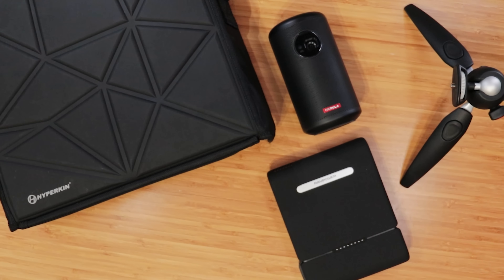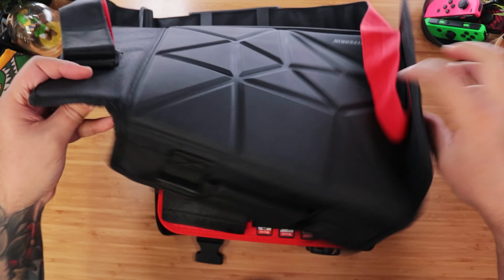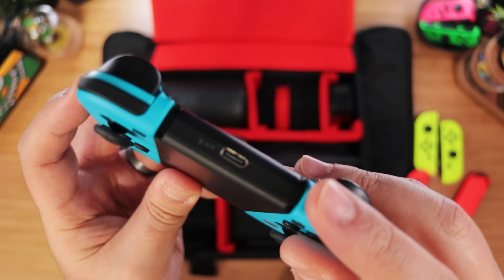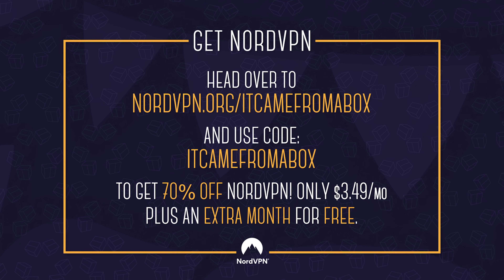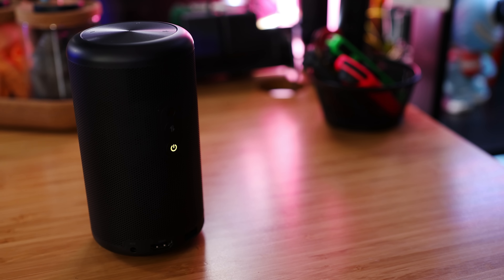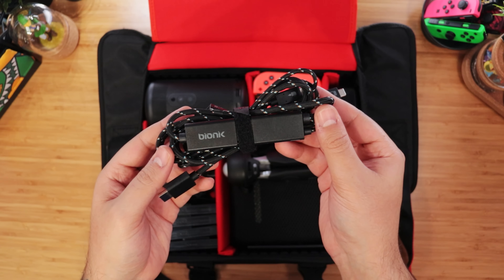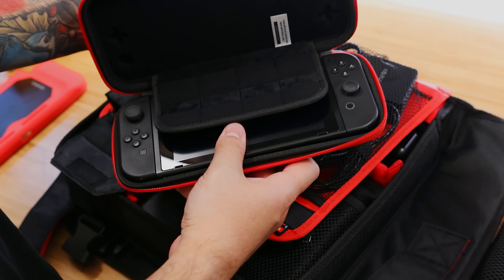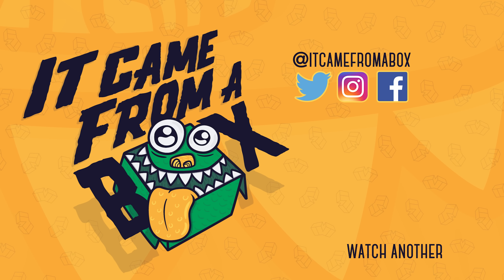What's in my Bag - Nintendo Switch Projector Kit - PACKED - List and Overview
Here's a look at our portable NintendoSwitch Projector Kit! The best way to take a cinematic gaming experience on-the-go!

► CHAPTERS

00:00 - Intro
01:03 - The Bag - Hyperkin NS Polygon "The Rook" Travel Bag
02:05 - Nintendo Switch and Protective Case
02:52 - Joy-Cons and Grips
03:32 - Game Card Case
04:55 - The Projector - Nebula Capsule Max
06:35 - The Tripod - Manfrotto PIXI EVO
07:02 - The Battery - RAVPower Power House Power Bank
07:38 - The Dock - Bionik TV Lynx
08:19 - Alternative Loadout
08:30 - AUKEY 65W Power Bank
09:04 - tomtoc Slim Carrying Case
09:15 - Cable Matters Retractable HDMI Cable

● Nintendo Switch v2 HAC-001(-01):
● Nintendo Switch Lite:
Hyperkin NS Polygon "The Rook" Travel Bag:
Smatree Nintendo Switch Hard Protective Case:
GamePal 2-in-1 Joy-Con Charging Grips:
Joy-Con Straps:
BagTu 8 Game Card Case:
Nebula Capsule Max:
OR
Nebula Capsule II:
BenQ TH685 (not in this kit but it's our favorite gaming projector):
RAVPower AC Power Bank:
Bionik TV Lynx:
Official Nintendo Switch Dock:
AUKEY 65W Power Bank:
tomtoc Slim Carrying Case:
Cable Matters Retractable HDMI Cable:

► CREDIT
Audio: Wavestich Audio